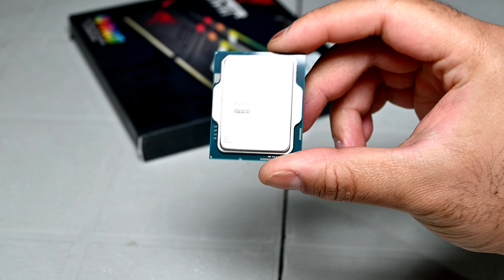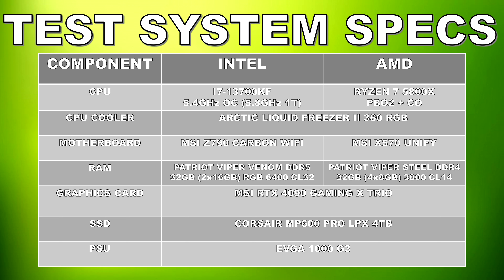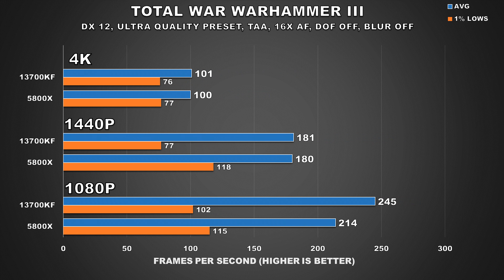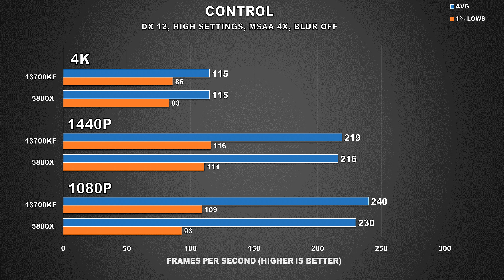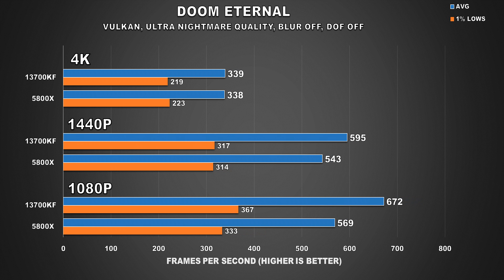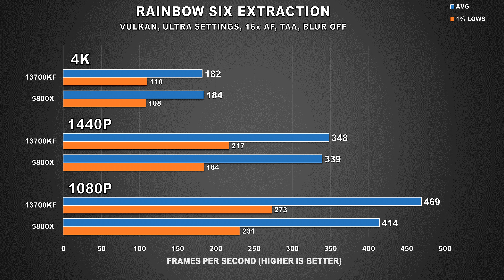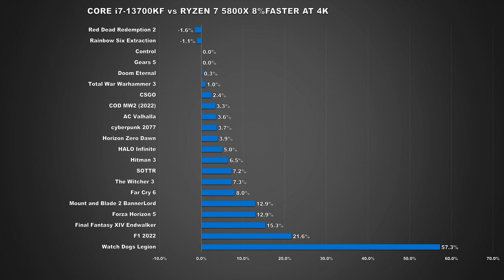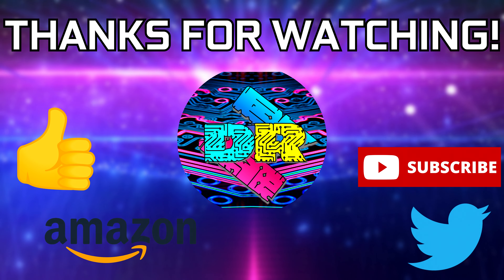Does Your CPU Matter for 4K Gaming - Retesting My RTX 4090 With Intels i7-13700KF 21 Games Tested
Recently I decided to upgrade my test bench with Intel’s i7-13700K Raptor Lake CPU. When I had reviewed my RTX 4090 using my AMD test bench that was using a Ryzen 7 5800X CPU, I felt like I was perhaps not showing the graphics card in the best light and holding back its performance, yes, even at 4K. Therefore, I was prompted on doing this upgrade and thought it’d best to retest the card again so I can bring you guys the best results.

TEST SPECS
CPU: i7-13700K 5.4GHz all core OC 5.8GHz 1T
CPU Cooler: Arctic Liquid Freezer II 360 AIO
RAM: Patriot Viper Venom RGB 6000 C32
Motherboard: MSI Z790 Carbon Wifi
SSD: Corsair MP600 Pro 4TB
PSU: EVGA 1000 G3

Intel 13700KF
MSI Z790 Carbon Wifi DDR5
Patriot Viper Venom DDR5 RGB 6000C36
MSI RTX 4090 Gaming X Trio

Personal RIG
CPU: AMD Ryzen 9 5900X
CPU Cooler: Thermaltake TH360 SNOW
RAM: G Skill Trident Z 32GB(4x8GB) 3600MHz CL14
Motherboard: Gigabyte X570 Aorus Master
Graphics Card: EVGA RTX 2080 XC Gaming Watercooled
SSD1: Samsung 970 EVO Plus 1TB
SSD2: Samsung 950 Pro 512GB
SSD3: Crucial MX 300 525GB
HDD2: Western Digital Caviar Blue 1TB
HDD3: Seagate Barracuda 3TB
PSU: Corsair RM850X
CASE: Thermaltake View 51 Snow
Monitor: BenQ XL2730Z 144Hz 1440P
OS: Windows 10 Pro 64-bit

00:00 Intro
00:43 Why I am retesting
01:45 Test Specs
04:02 FF14 Endwalker
04:36 Bannerlord 2
05:26 Warhammer 3
06:25 FH5
06:57 Gears 5
07:20 HZD
07:50 F1 2022
08:14 Control
08:41 Hitman 3
09:12 SOTTR
09:35 RDR2
09:52 Cyberpunk 2077
10:38 Halo Infinite
11:36 Doom Eternal
12:12 COD MW2
12:50 CSGO
13:21 The Witcher 3
14:15 Rainbow Six Extraction
14:34 AC Valhalla
15:01 FC6
15:30 Watch Dogs Legion
16:00 21 Game Average & Conclusion